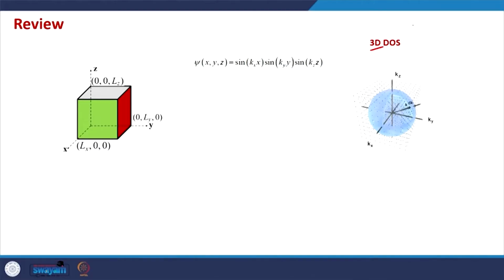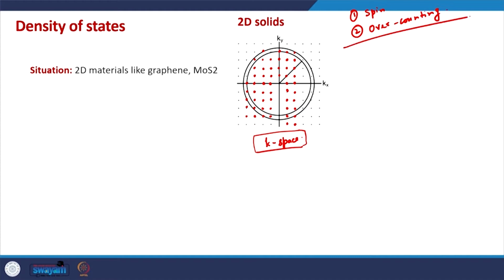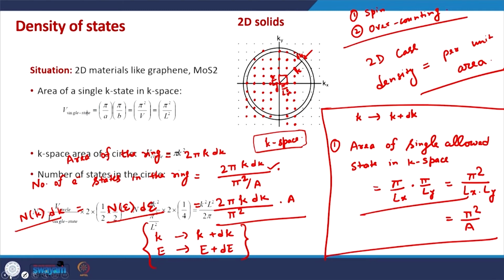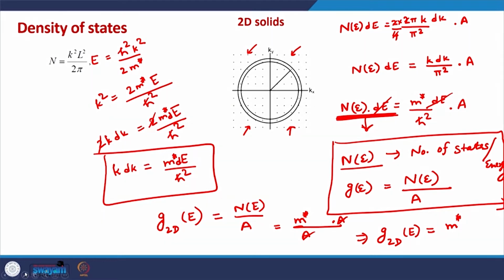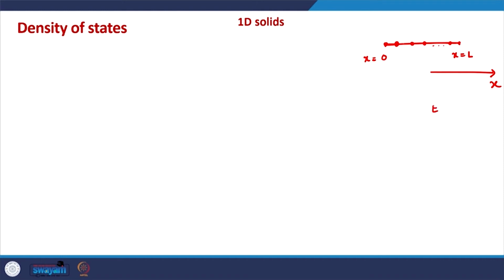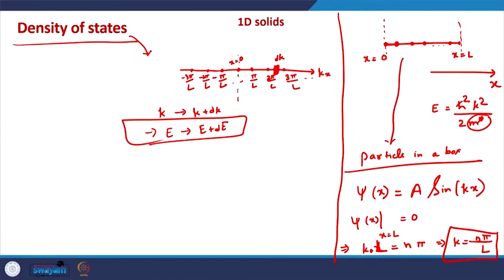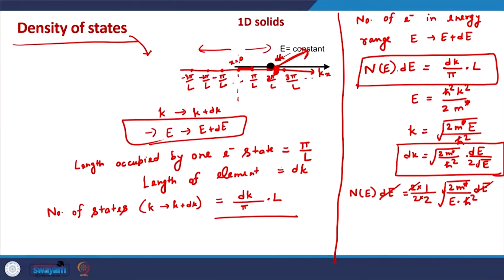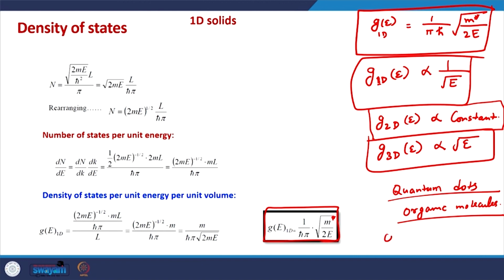Lec 13: Density of States - 2D, 1D, 0D